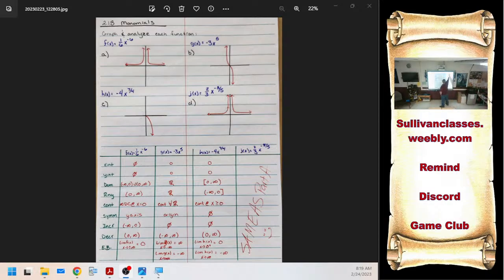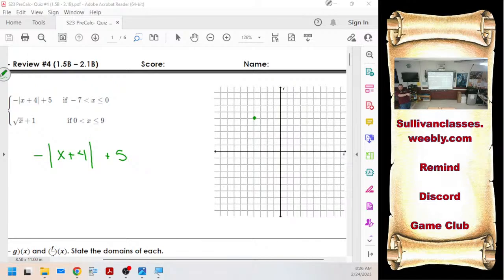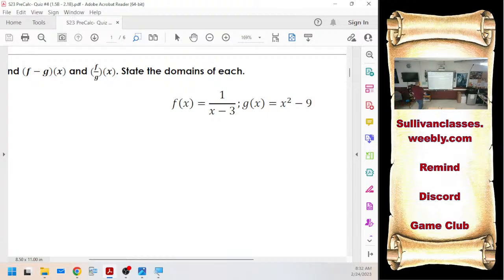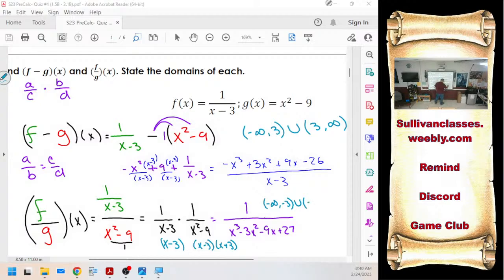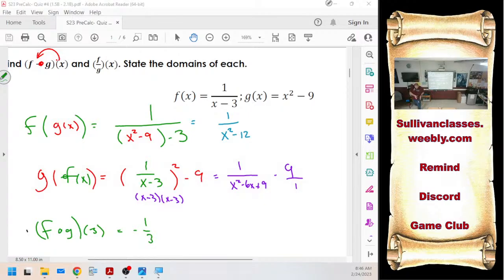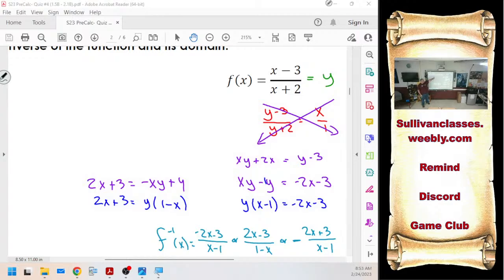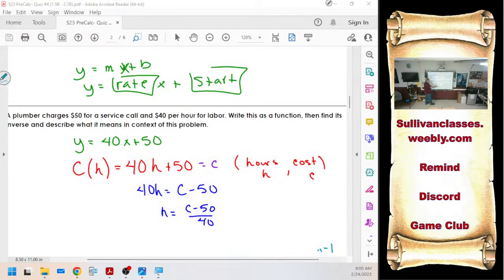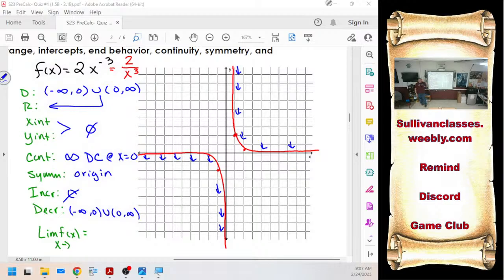230224 PreCalc- Review/Quiz #4